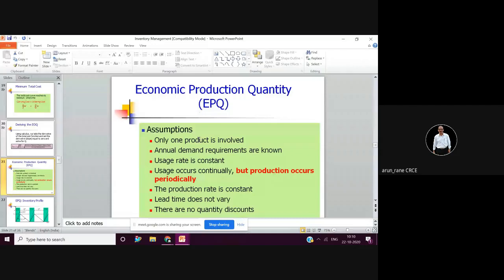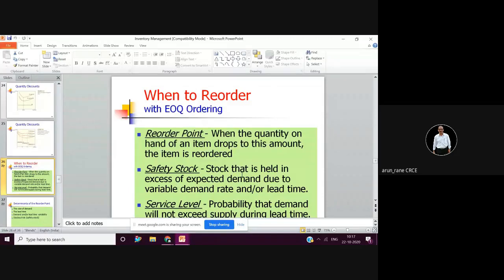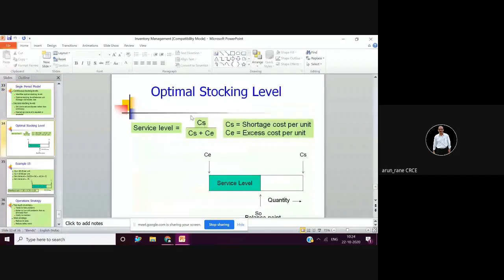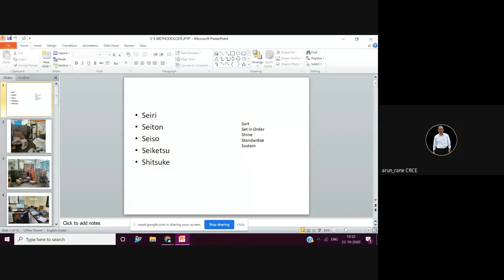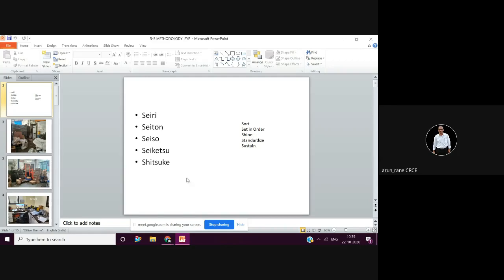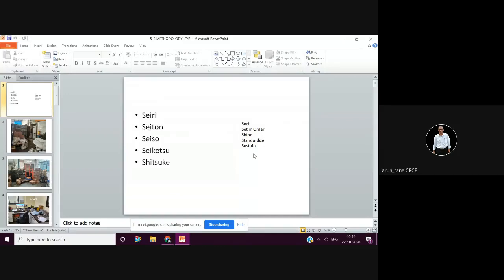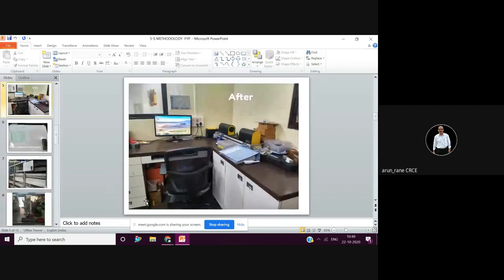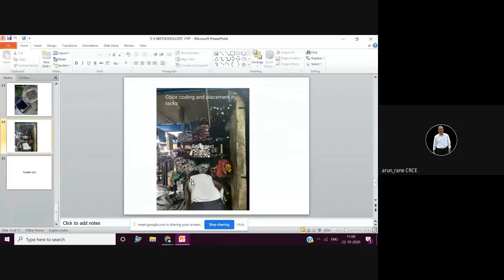CAM Lecture 27 5 S 2020 10 21 at 21 28 GMT 7